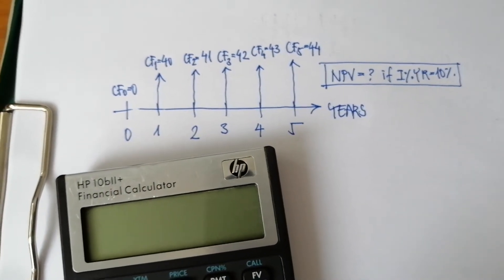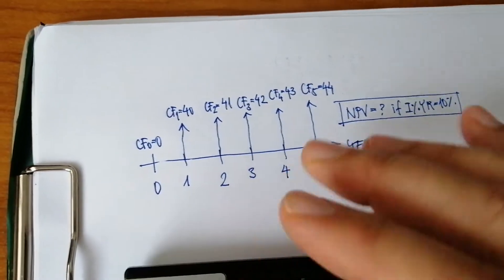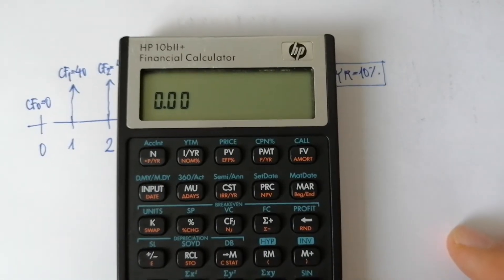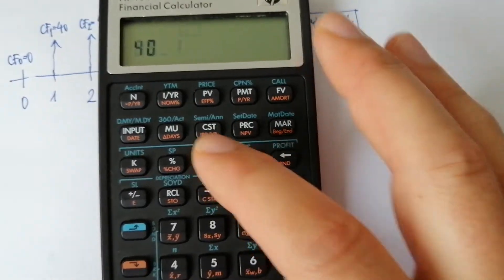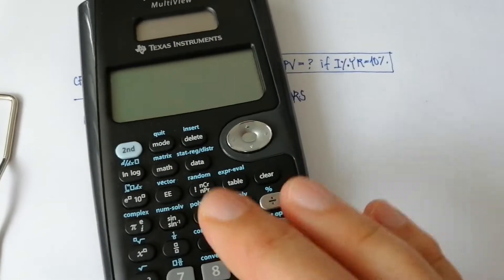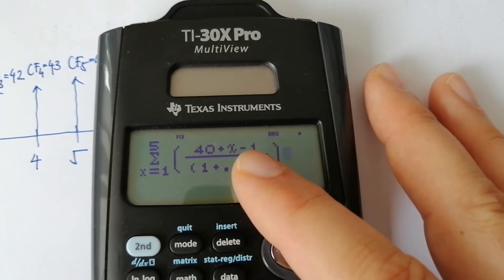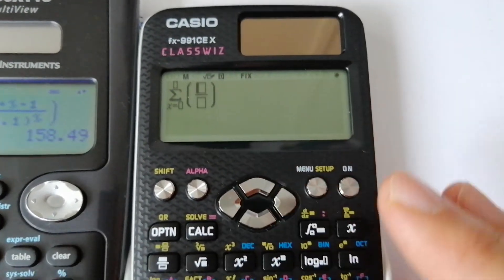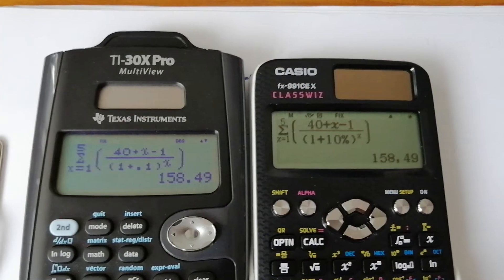Net Present Value on HP10BII+, TI-30X Pro, CASIO fx-991EX Classwiz - Cash Flow analysis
Calculating NPV if annual interest rate 10% and the cash flows are: CF0=0, CF1=40, CF2=41, CF3=42, CF4=43, CF5=44.
The solution presented on a HP10BII+ Financial Calculator and on two scientific models, the Texas Instruments TI-30X Pro (same as 36X Pro in US or the new model TI-30X Pro MathPrint).